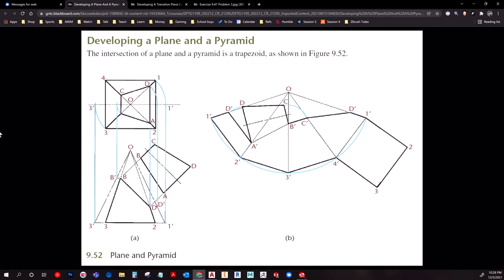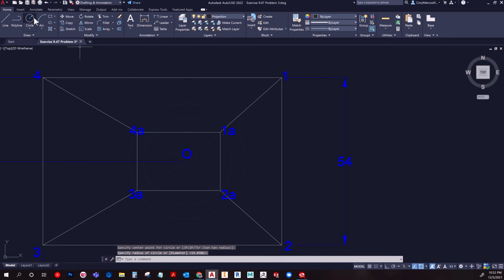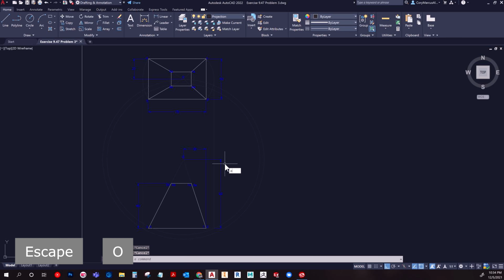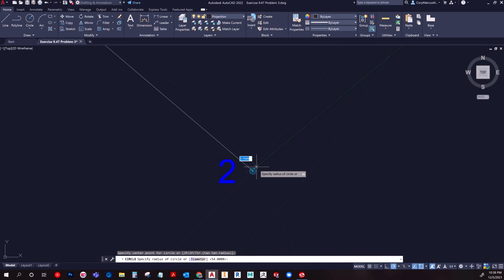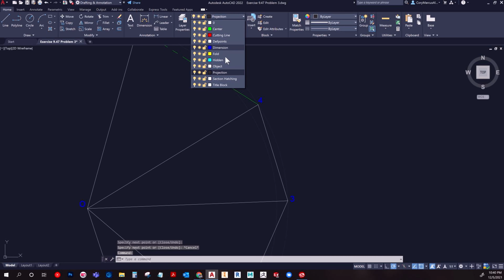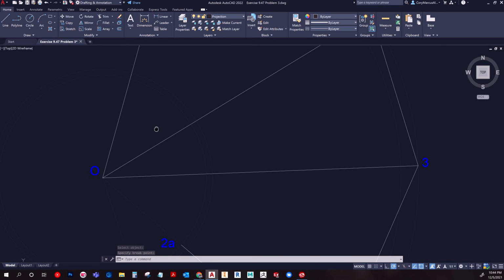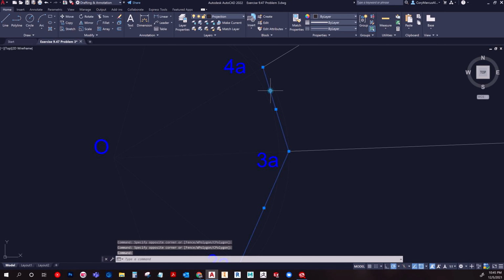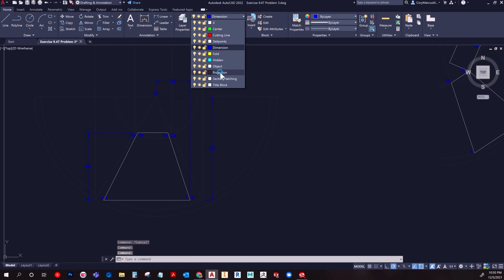Drawing Developments Of Transition Pieces Or Pyramids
I apologize but in this video, the projection layer came out too dark. I will re-record this at some point using a more user friendly layer color. The projection layers are much more visible on desktop rather than mobile FYI.